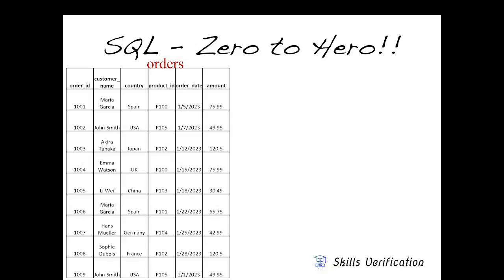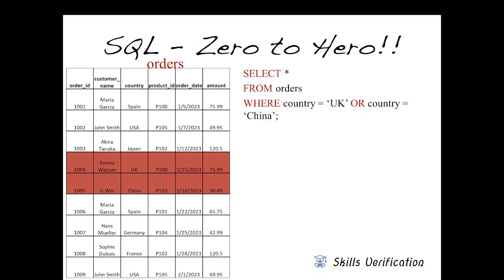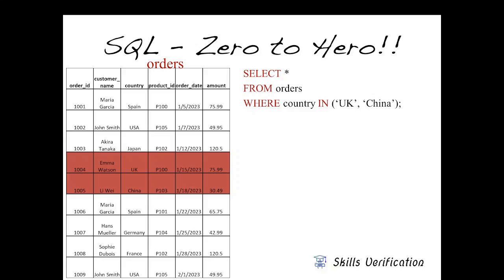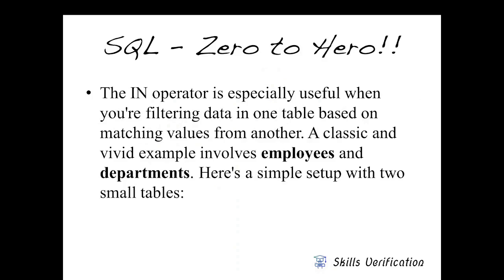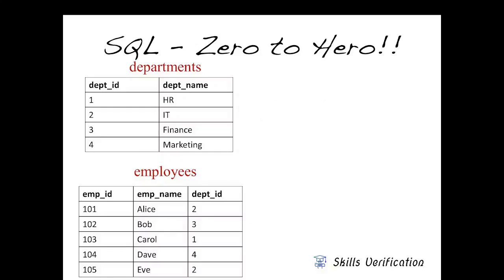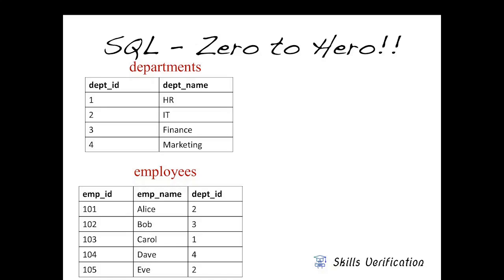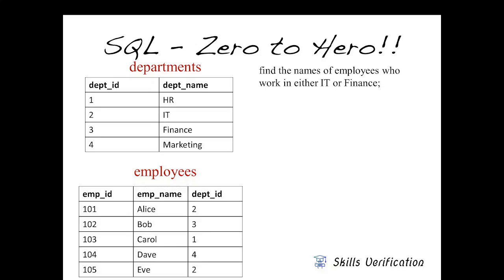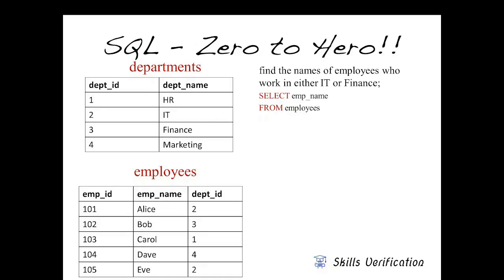SQL Zero to Hero Module 1 Video 16 - IN, NOT IN & Subqueries with IN